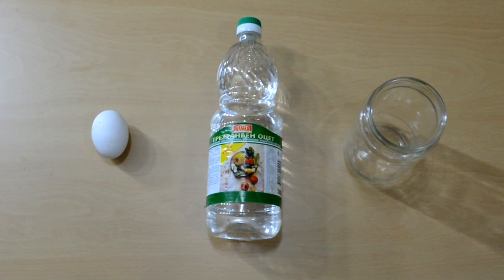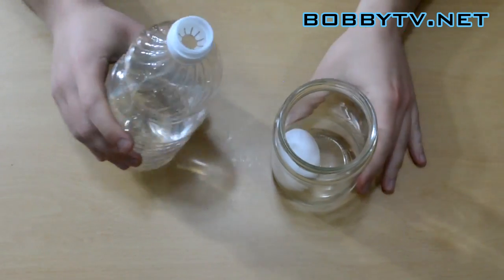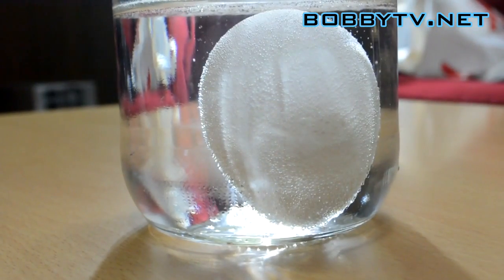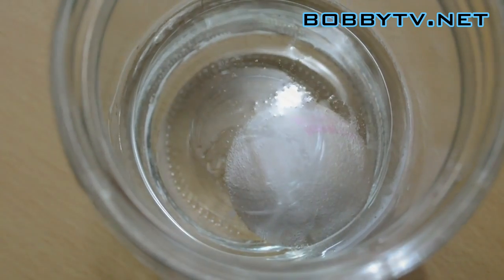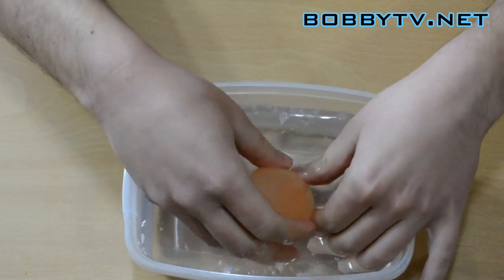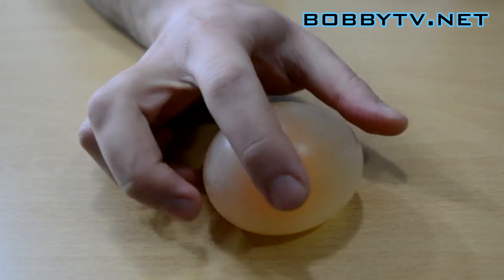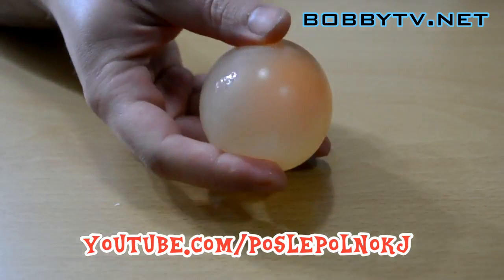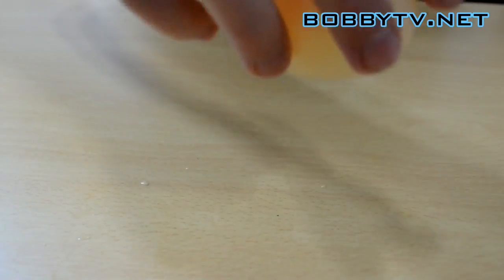How to turn a real egg into a bouncy ball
Would you ever think it could be possible to bounce an egg?! Well bobbytv is about to blow your mind with this awesome science experiment! Learn how you can turn a raw egg into a fun bouncy ball in only a few simple steps.